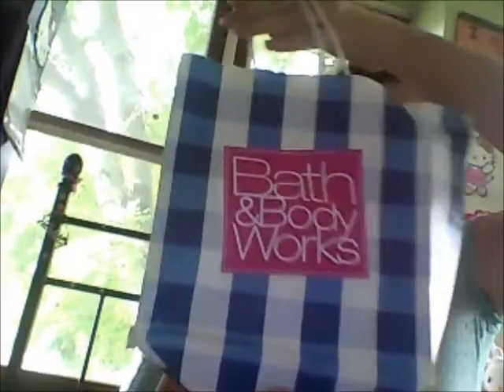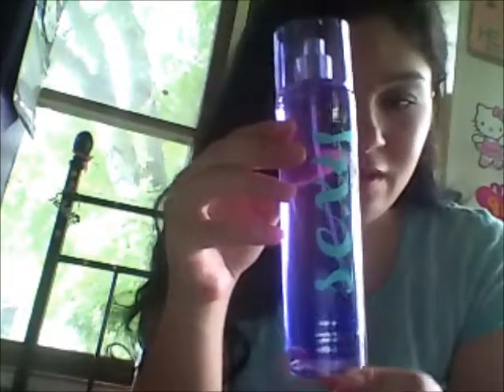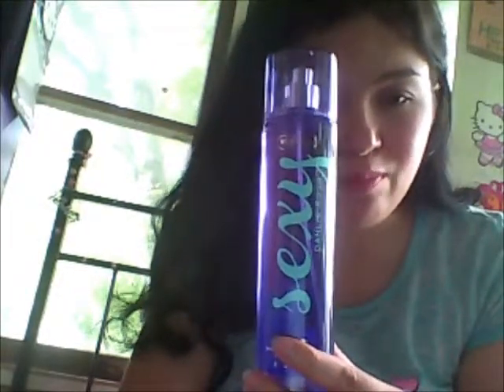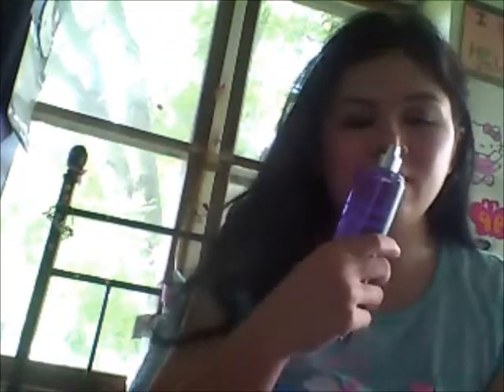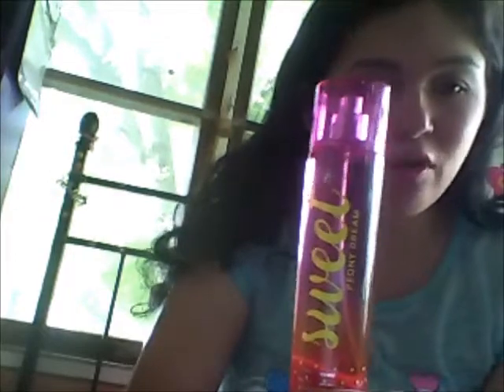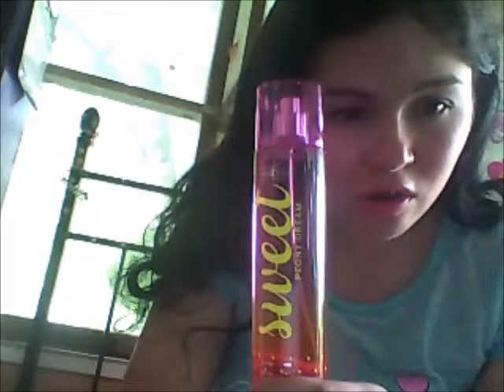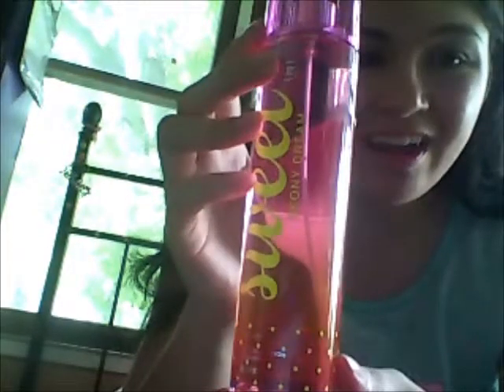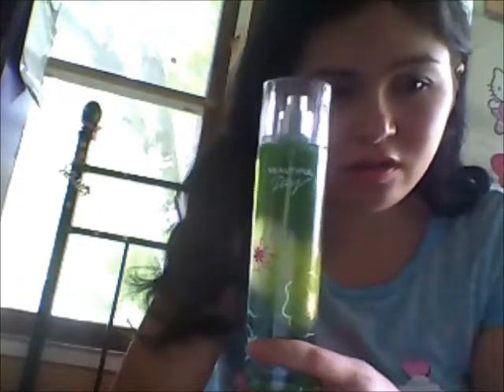Bath and body works new products 2013 haul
Right now its buy 2 get one free or buy 3 get 1 free :) the products smell amazing